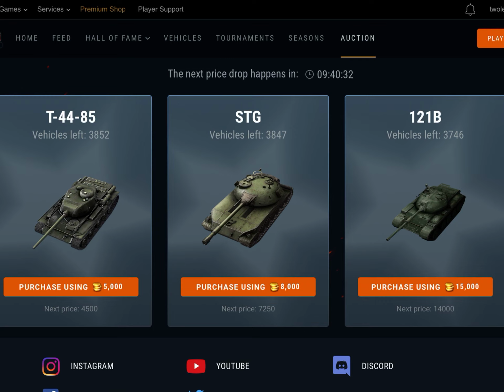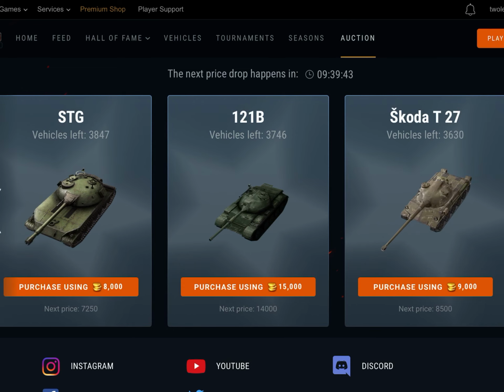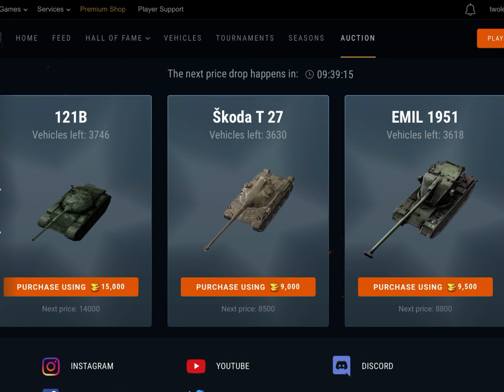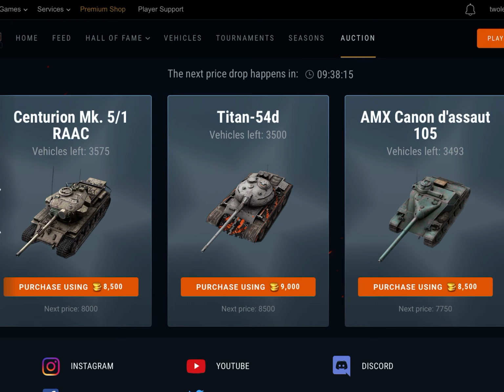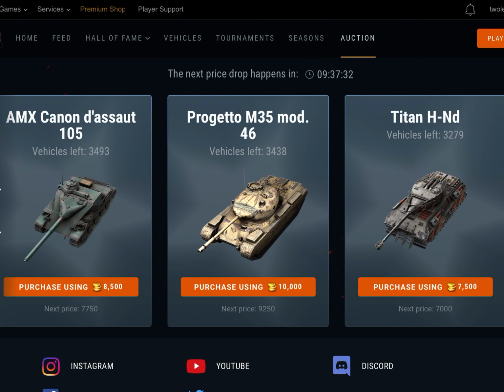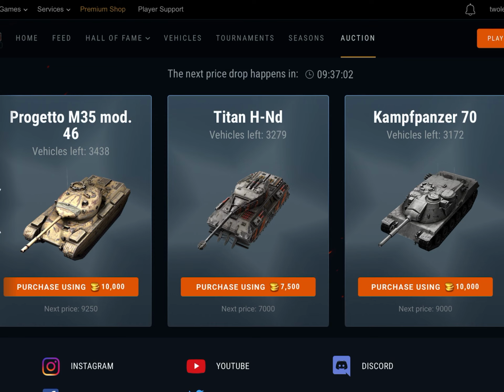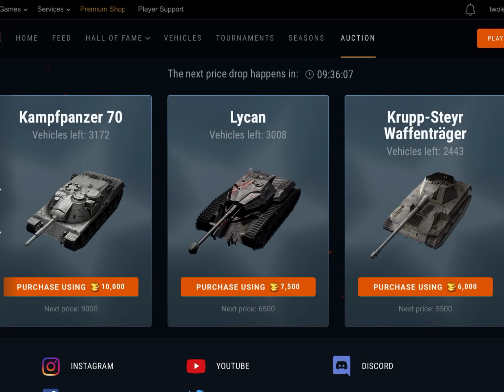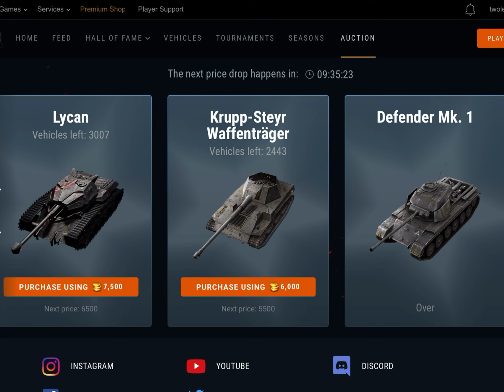WoTB Auctions Week 3 What To Buy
Last week of the auction got some decent tanks